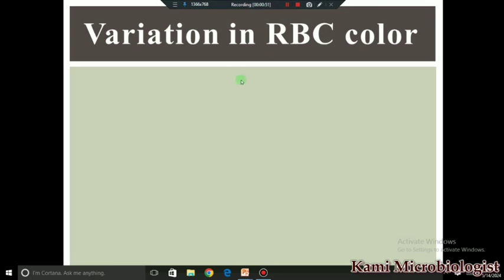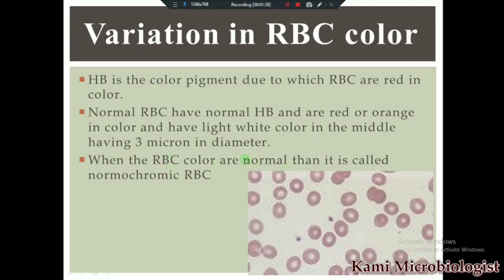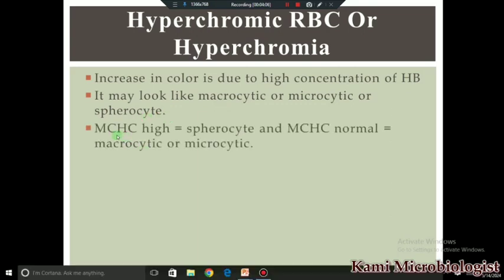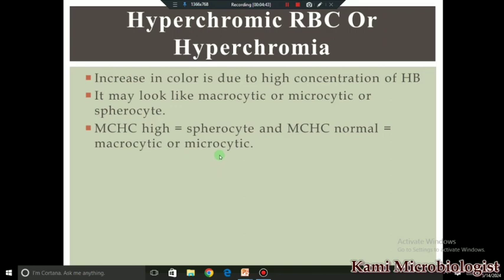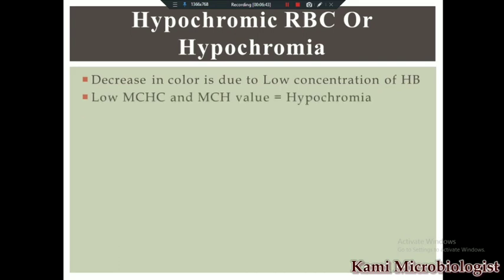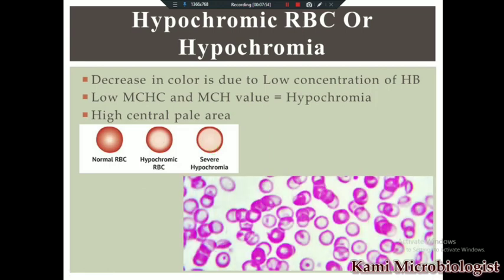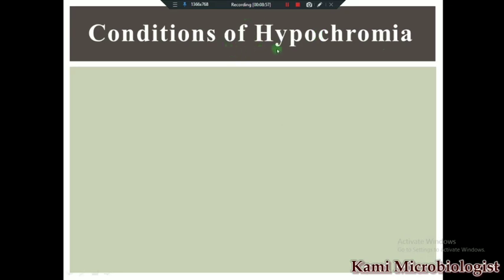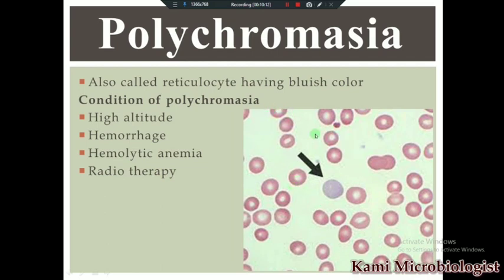Hypochromia, Hyperchromia and polychromasia: Blood Smear Examination: blood smear Lecture 3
this is the video lecture regarded to blood smear

in this video lecture we will explain variation in color of the blood cell

1. Hypochromia and their main condition or causes

2. Hyperchromia and their main condition or causes

3. Polychromasia and their main condition or causes